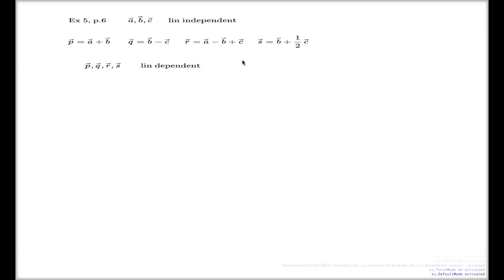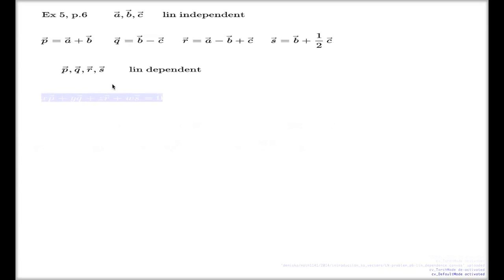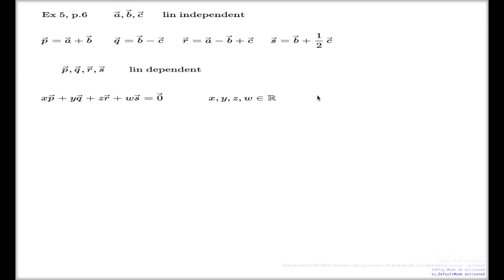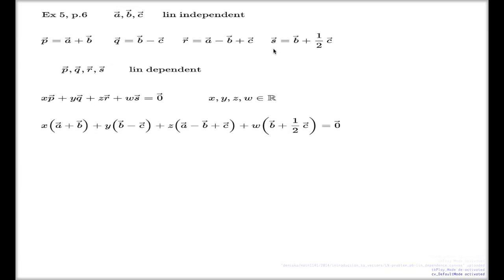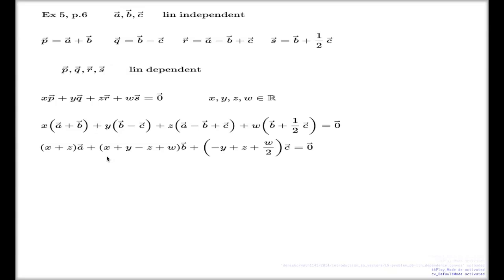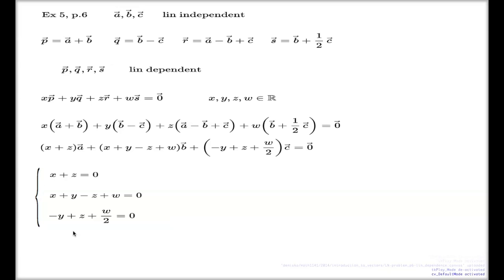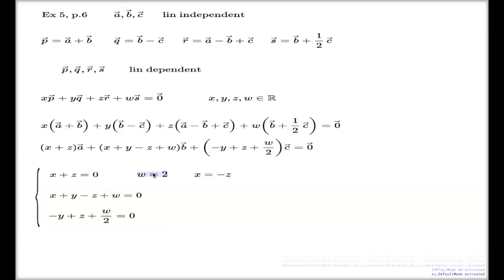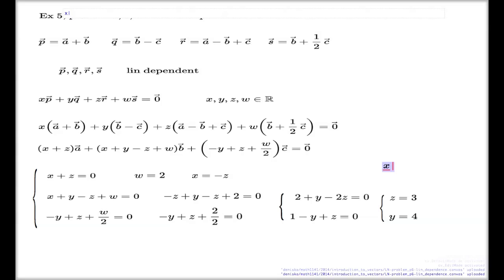Linear dependence -- four vectors spanned by three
Linear dependence of four vectors spanned by three.

This is part of Higher Mathematics 1A.